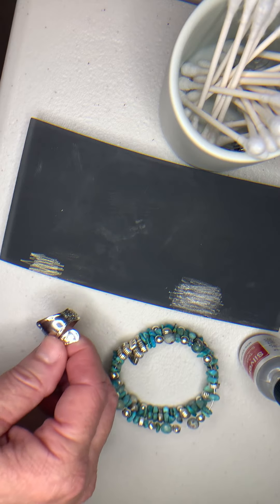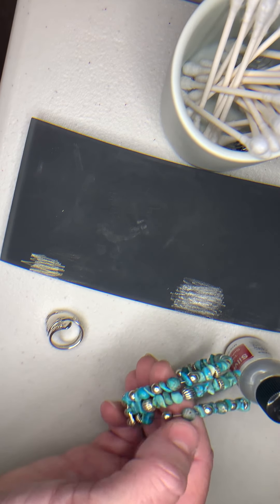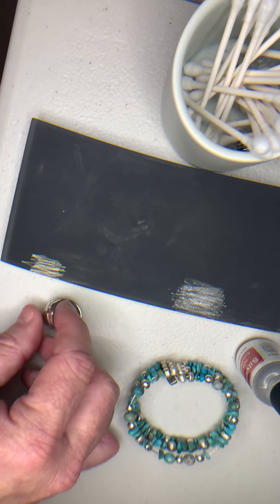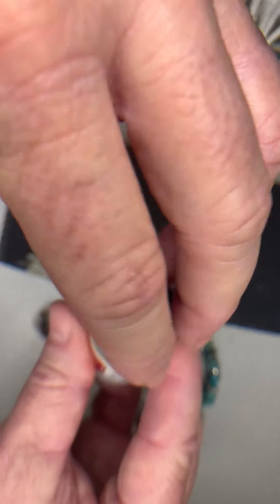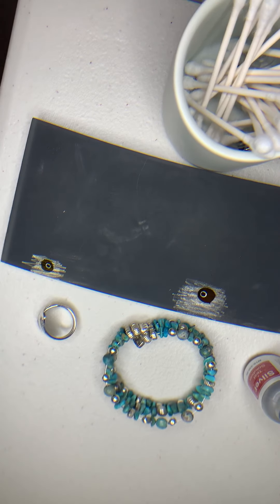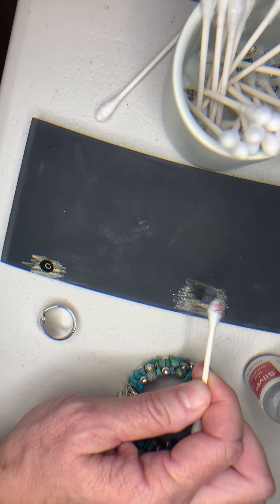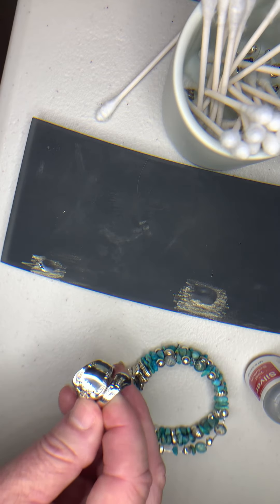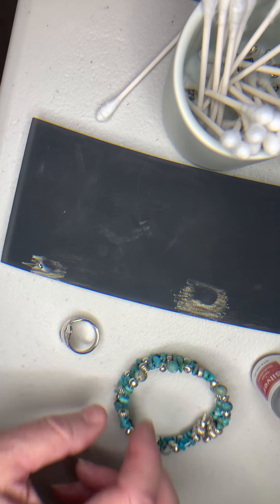How We Test For Sterling Silver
This video shows how the Moonstone mamas test for silver in jewelry.
The jewelry testing kit that we have, was purchased off of amazon.
Any advice or knowledge you share with us is appreciated. Have a great day!